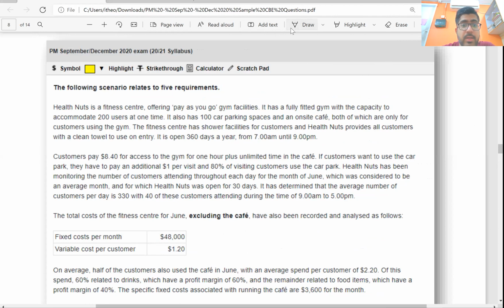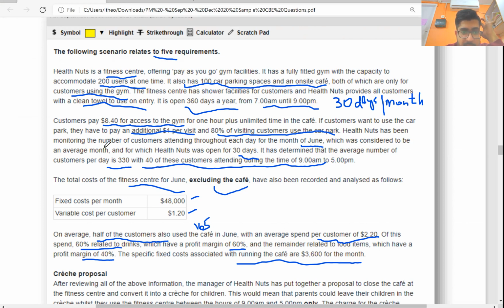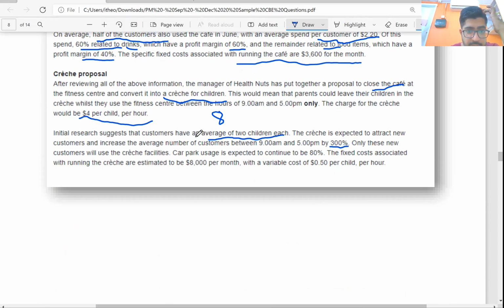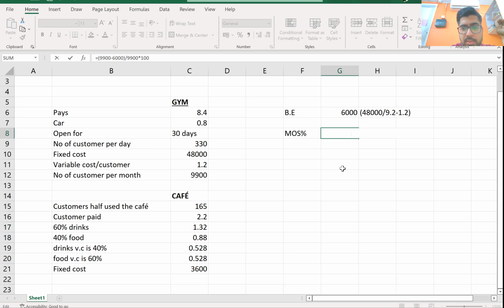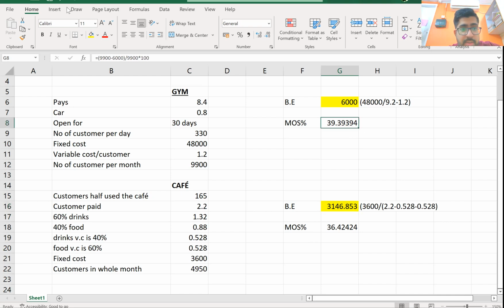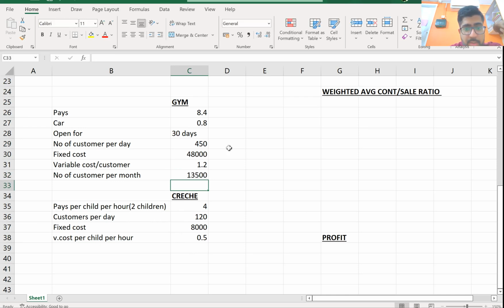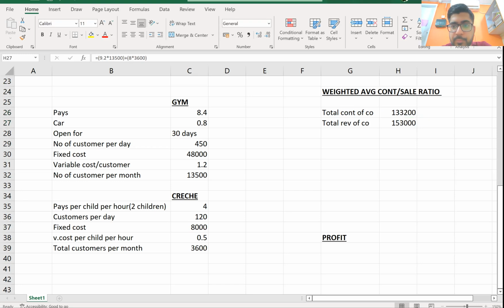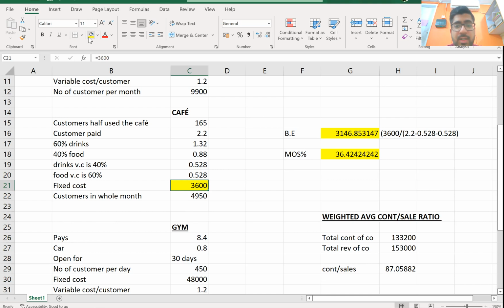Acca F5 PM New Past Paper "Health Nuts"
This video is made by AHMED SHAFI, ranked among the top tutors of the world in ACCA . The video offers practice of CVP ANALYSIS Past paper question, an area in F5 PM Paper of ACCA.